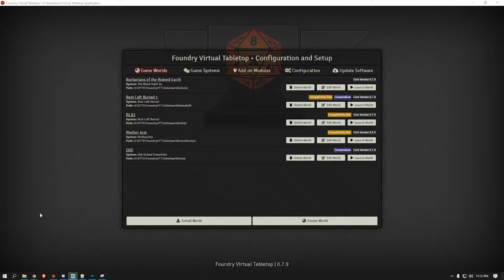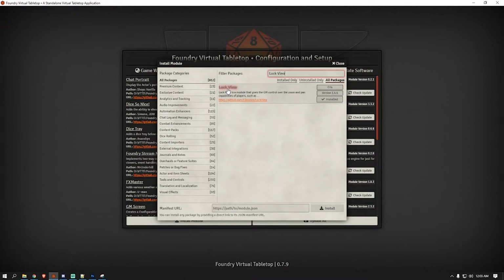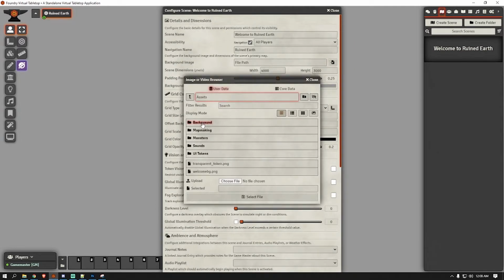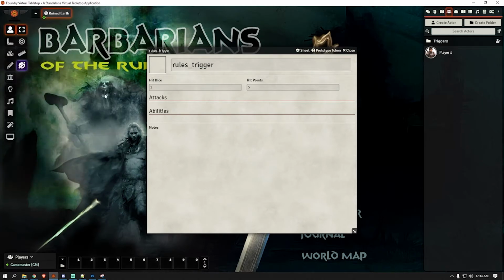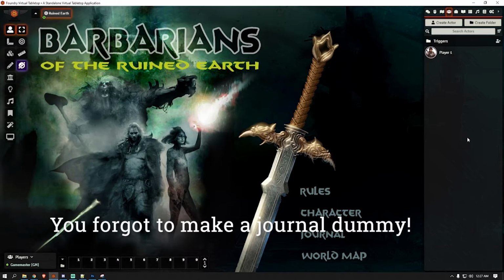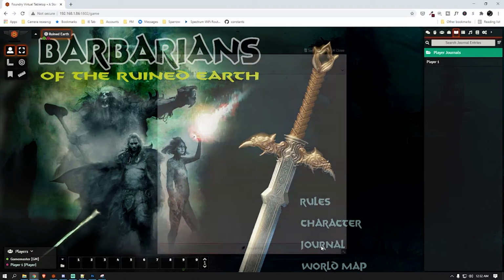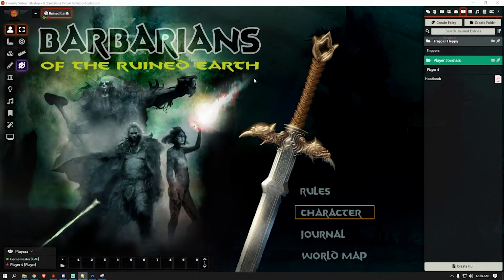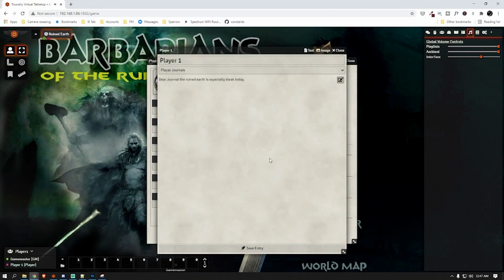Create an Interactive Campaign Starting Screen - Foundry Tutorial - Part 1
I've been wanting to get into virtual play for awhile now and as I've dun into the technical side of Foundry VTT (virtual table top), at a technical level I haven't actually played on it yet.  That said, when I do play I plan on starting with a Theater of the mind style. So I decided to make a "static start screen" or "campaign screen", where the players can have access to pertinent information easily. Since TotM doesn't need combat interaction I thought a cool interactive screen would be the way to go.

I shared a couple I had made on discord and some folks wanted to know how I did it. So here it is.
Part 1 at least. In this video I explain how I went about making a static screen and made things clickable and interactive. In part 2 I'll show you some ideas on "animating it" and making it even cooler!

The game I'm building this for is Barbarians of the Ruined Earth. If you are a Thundarr the Barbarian fan, this one is a MUST HAVE!

This video makes use of the following components

MACRO CODE to play the interface sound fx.

Unfortunately I don' t know who the artist that did the kick ass Thundarr drawing is. BUT WOW!!!

If the video helped you at all please like it and share it. It would really help me out. If you have any questions or comments on the process just ask. Hell have some advice on what I can do to improve the video quality and get better? I'd love to hear that too!

Ancient Grim